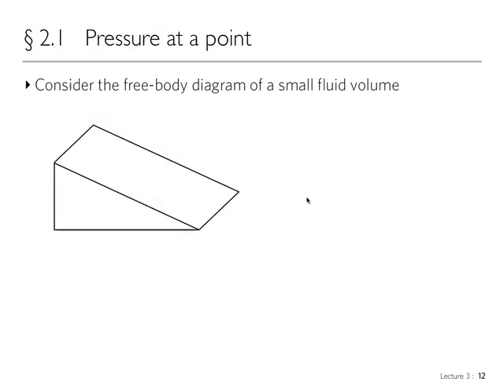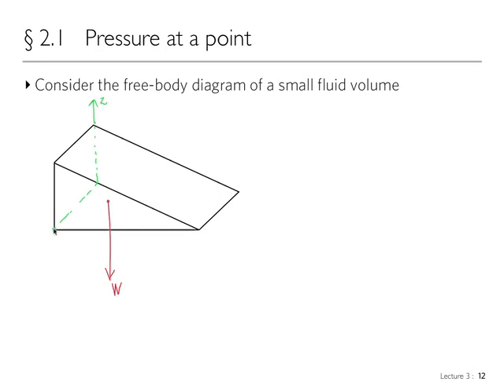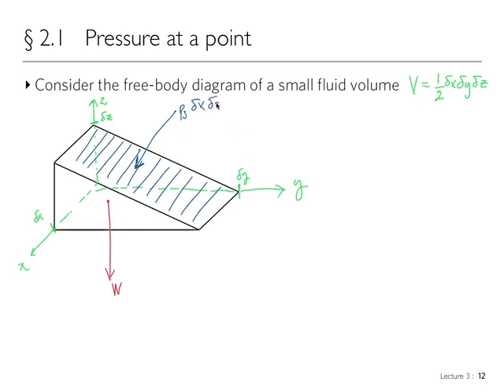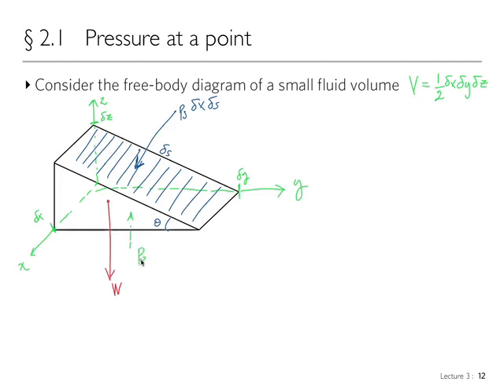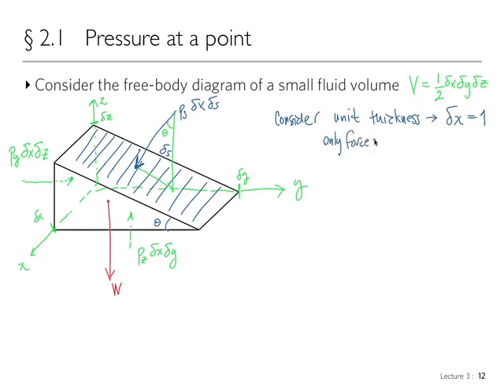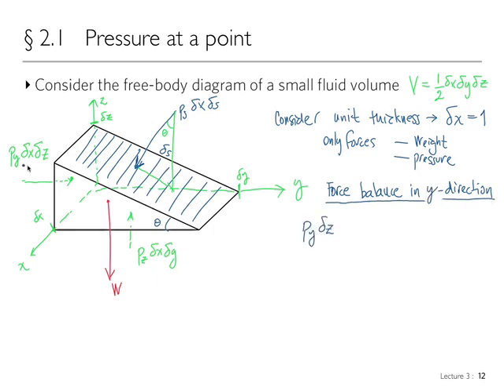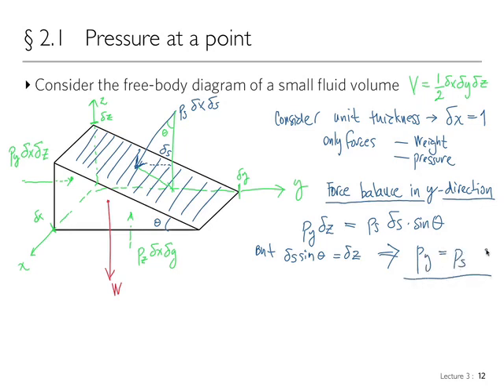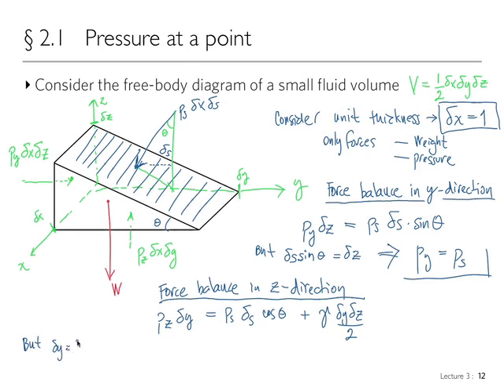Lecture 4 theory supplement Pressu